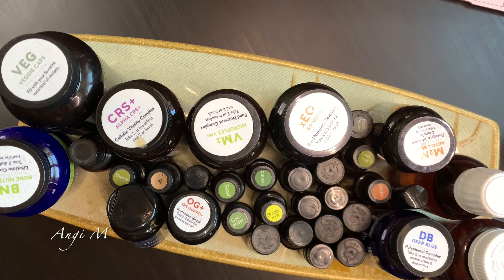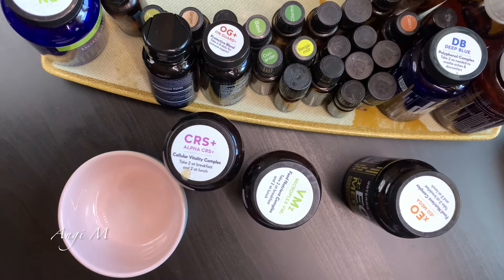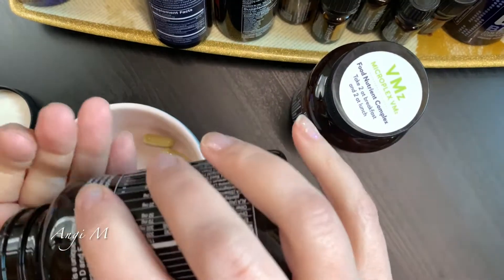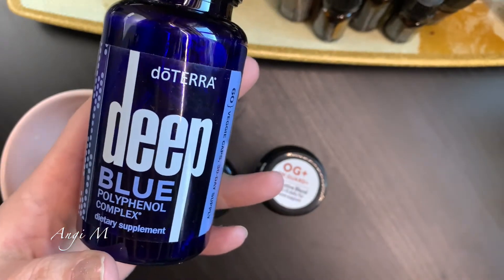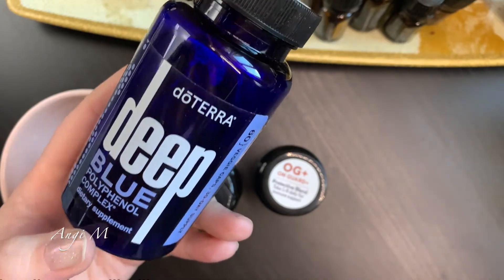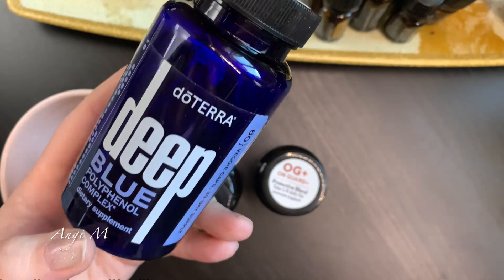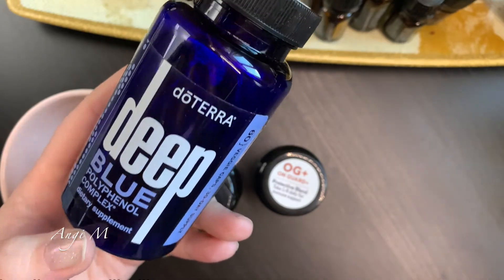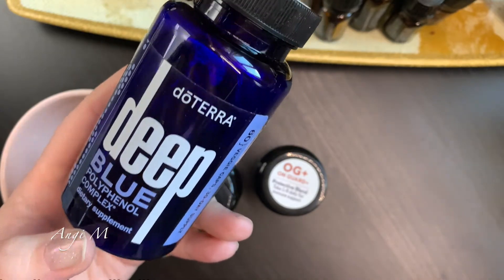Doterra Supplements and Essential Oils - What's on my counter.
Quality is Key.

EO's are not a new concept, but science meets old world is a great thing.  For published research - pubmed.com.

Using what we have at our disposal.
1.  Check and verify the safety of what you use.
2.  Get qualified resources to continue your education and safe usage.
3.  Play with what you use, practice, experiment, and learn all the new things about these complex (ie versatile) products.

ESSENTIAL OILS:
I am a wellness advocate with doterra.  Which means if you track me down and purchase directly from doterra through me, I earn a profit.  I am not actively engaged in building a business at this time, but love my oils and they are a massive part of my life.  So … I’m going to talk about them.  No … I am not going to debate with people on their thoughts about EOs.

Please always follow a manufacturer’s instructions.  Essential oils are meant to be potent and just because something is ‘natural’ doesn’t mean it’s going to always be safe.

I recommend also using a reputable reference (i.e. can back up their statements with actual resources).

In terms of EO’s for internal use, *These statements have not been evaluated by the Food and Drug Administration. This product is not intended to diagnose, treat, cure, or prevent any disease.
Always seek the advice of a qualified medical professional when seeking to address specific medical issues (I do and will not advocate differently, I bring my EO information to my medical providers and have a discussion about how to best address an issue - our wellness cannot, will not, and must not be negotiable).

aromatools.com is a fantastic website for resources.  Modern Essentials is a personal favorite of mine and they do keep it updated annually to assist with new products brought out by doterra (realtime information).